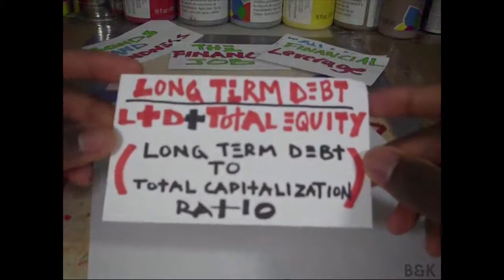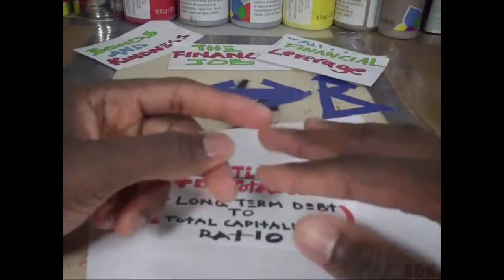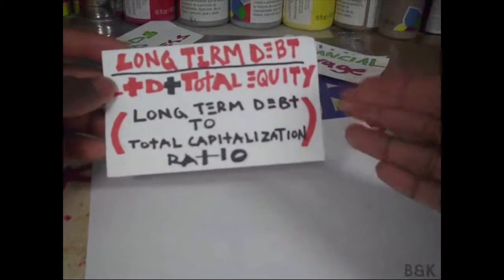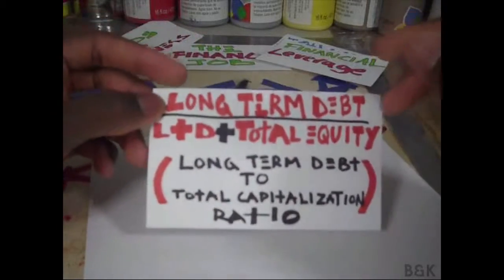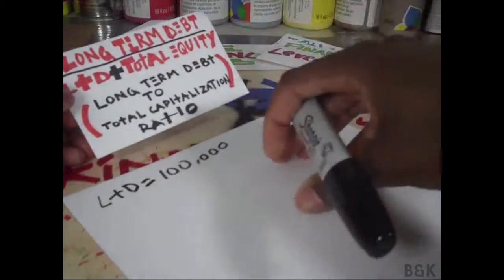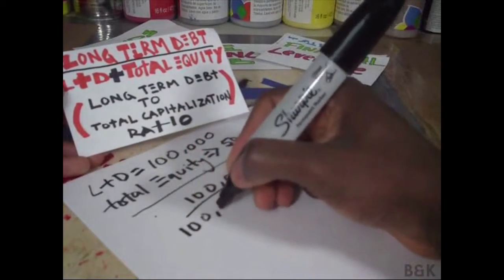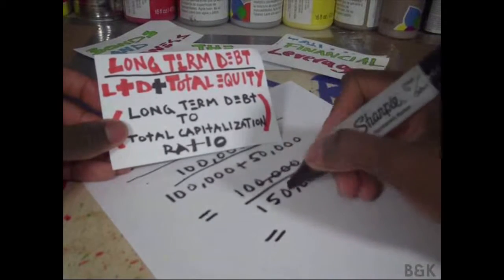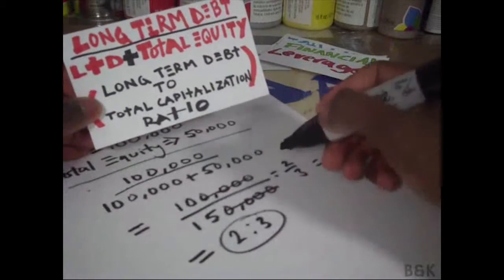LONG TERM DEBT TO TOTAL CAPITALIZATION | Business Class Explained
Welcome to the “Business Class explained” series where I try to explain business concepts like your best friend would. Kristina and I decided to share these videos with you because as much fun as chasing a dream tends to be, it can get messy when money gets involved. This series is an example of our commitment to always help. I try to explain ideas and formulas from the perspective of someone that is actually thinking of using them for an existing business, thus explanations may come off a bit casual. Not as stern as your college professor but I prefer this method of teaching, though it has its handicaps. There are moments where I admit to oversimplifying. SO! For the sake of full disclosure, use this as a warm up to deeper understanding. I try to create a relatable foundation for you but in an attempt  to be your pal, I sometimes don't remind you to review a section on current assets so that you can fill in the obvious gaps when I discuss net working capital. But do not worry, you will always get the gist of the topics discussed and many will find this to be a useful study guide. I am excited and proud to present this to you all. I hope it offers some sort of service to your academic or professional journey. But enough of that, back to making travel videos!